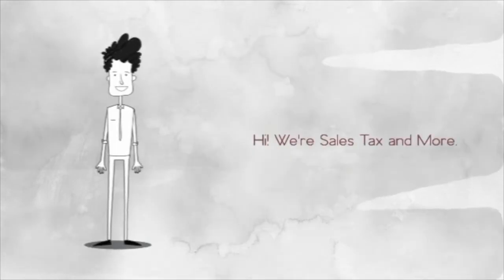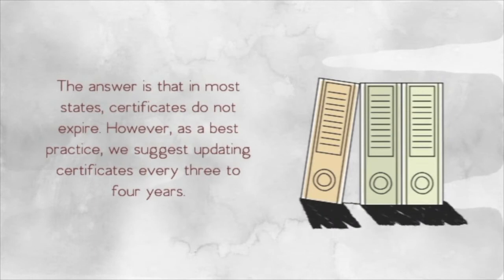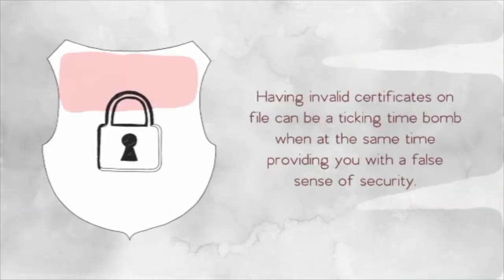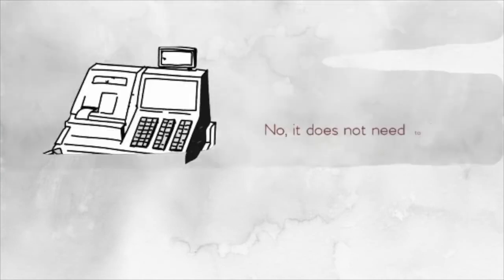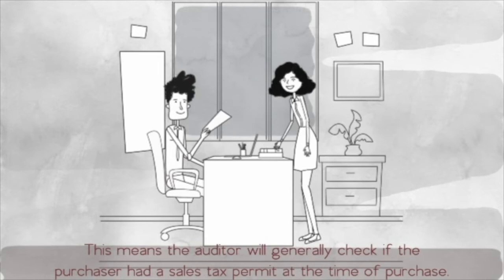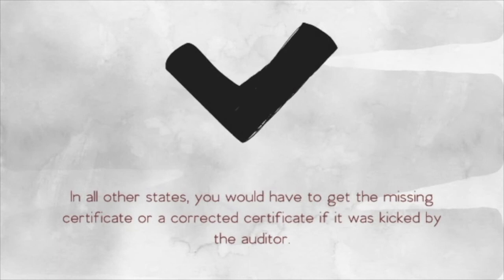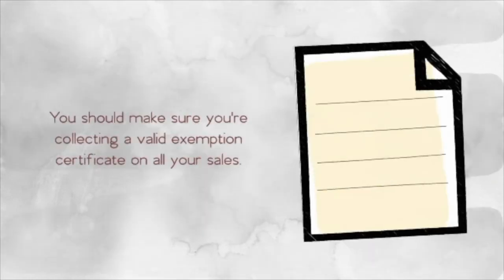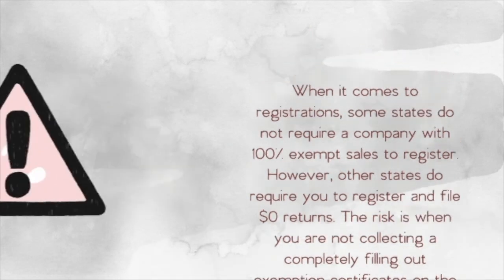Sales Tax FAQ - Exemption and Resale Certificates